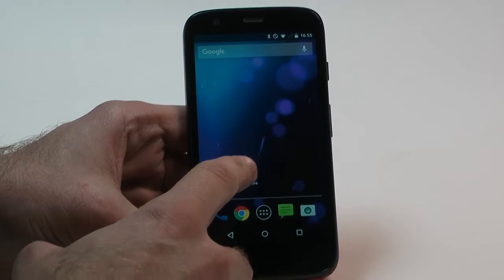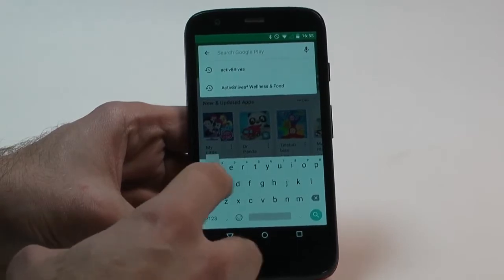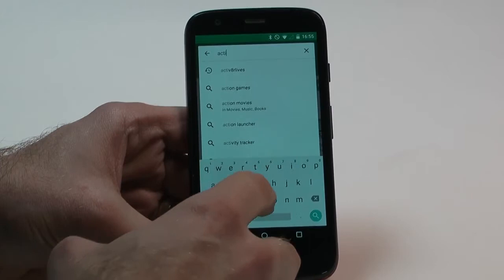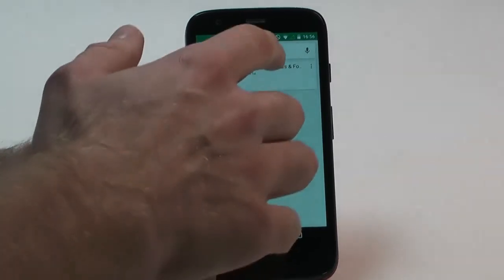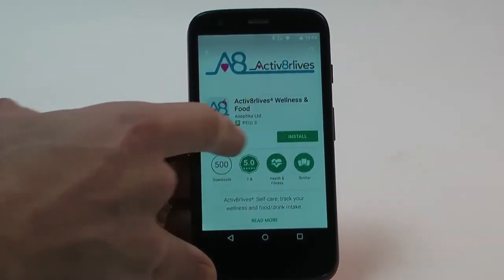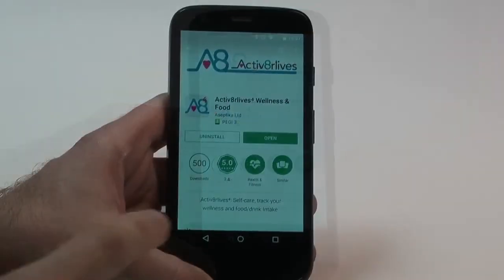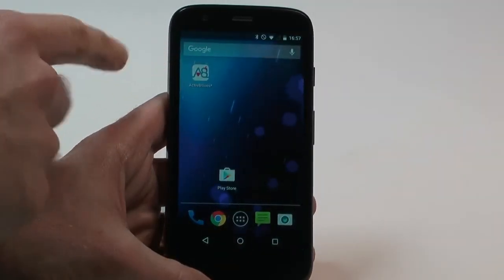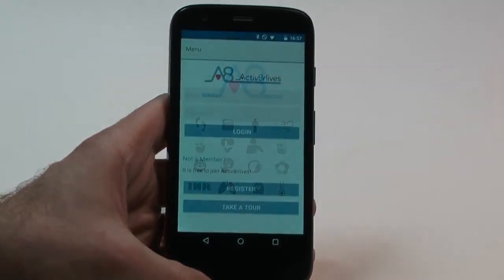Downloading the Activ8rlives4 Health+Wellness App from the Google Play Store